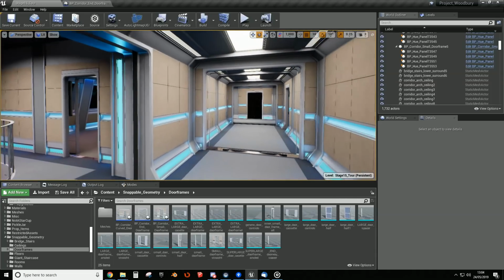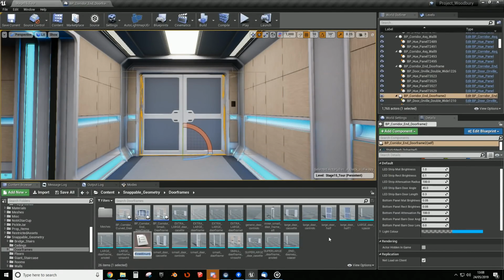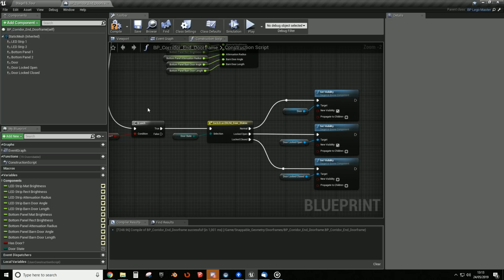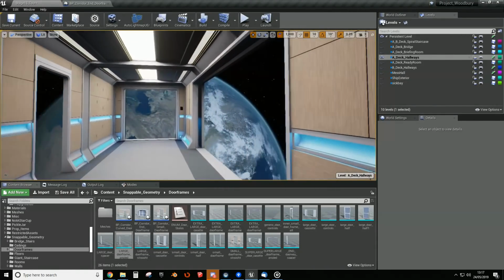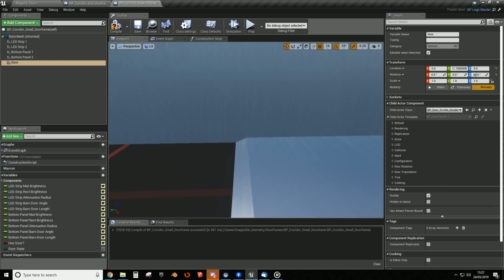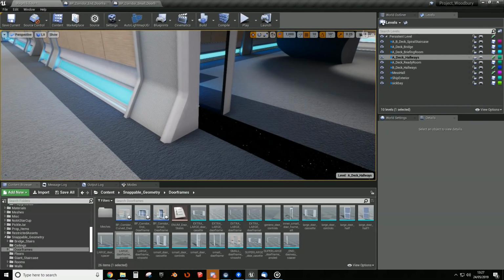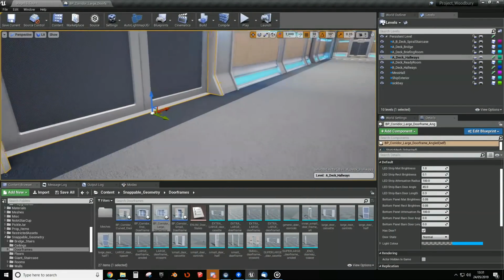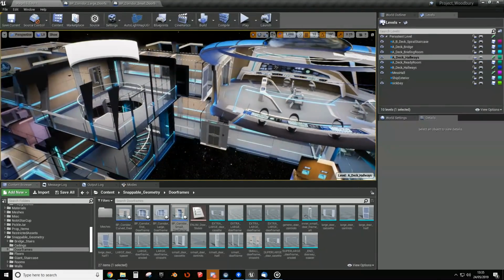Building The Orville - Dev Diary #1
The first in a series of Dev diaries as we build the USS Orville.  Today we take a look at how we are going to populate doors across the ship.